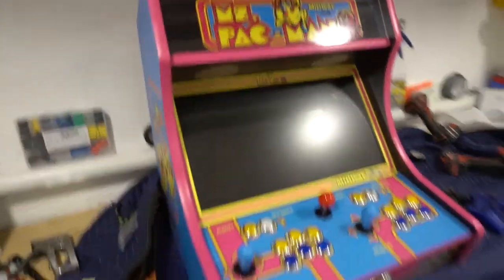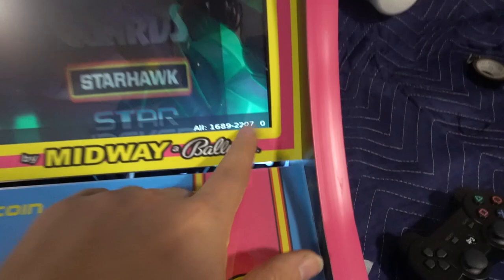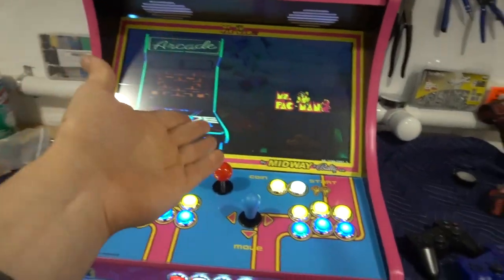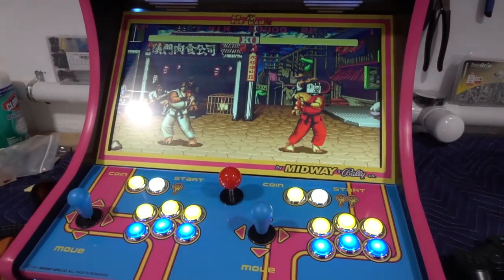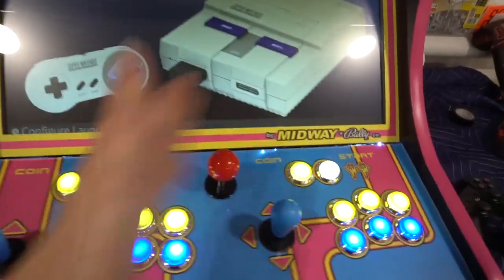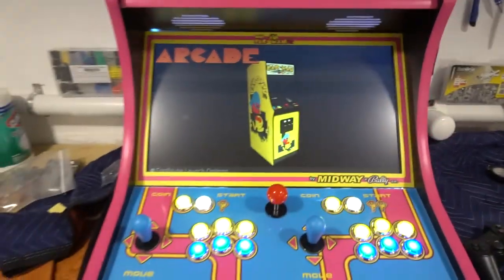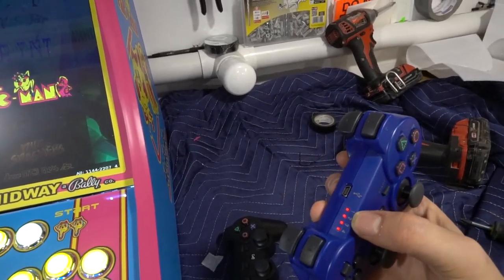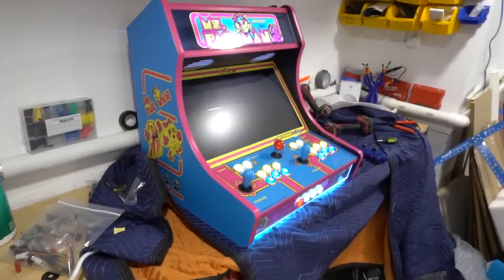Raspi Pi Arcade Builds Tutorial For New Customers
00:00 Intro / plug in
01:35 basic navigation
04:31 Exit Game
06:40 Load and save states
07:55 Console game
10:23 ***Shut down system*** VERY IMPORTANT
12:00 Adjusting aspect ratio for a game
14:40 4 player game setup
17:00 **Shut down system **

Fan Mail:
Vic_VP
34-38 38 Street